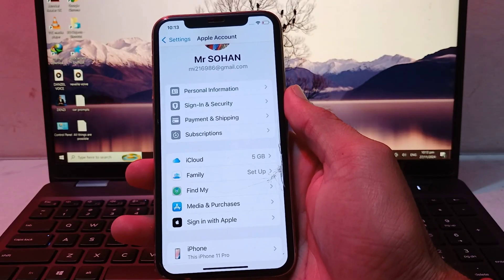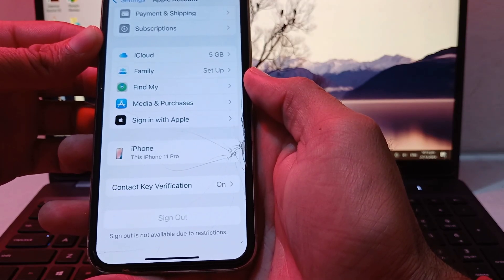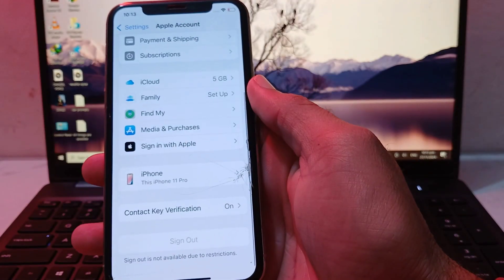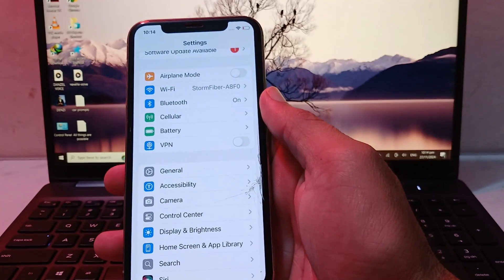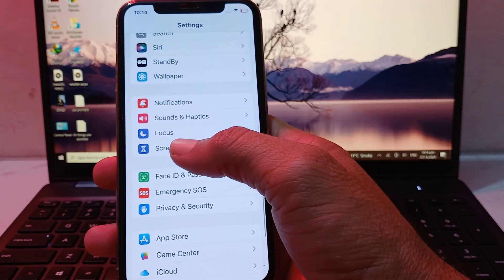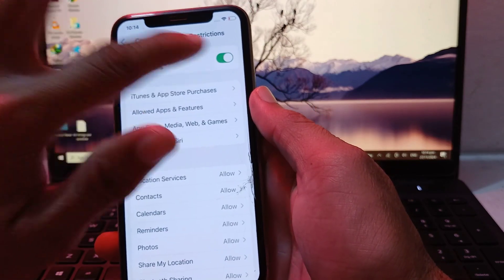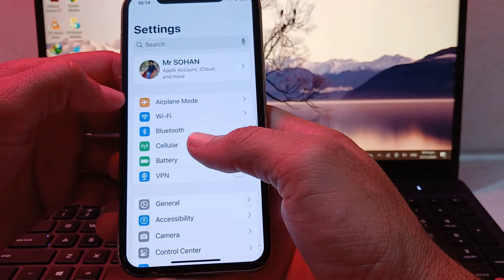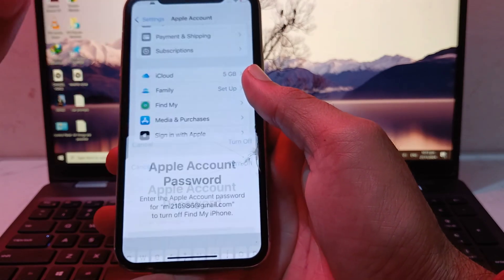Hot To Fix "Sign Out Is Not Available Due To Restrictions" | iOS 18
Facing the "Sign Out Is Not Available Due To Restrictions" issue on iOS 18? Don't worry! In this video, we’ll guide you step-by-step on how to fix this problem. Whether it’s due to Screen Time, device management settings, or other restrictions, we’ve got the solutions you need. Watch now to regain full access to your account settings and easily sign out of your Apple ID.

how to fix sign out is not available due to restrictions
how to fix sign out is not available due to restrictions ios 17
how to fix sign out is not available due to restrictions ios 18
how to fix sign out is not available due to restrictions on
sign out is not available due to restrictions
sign out is not available due to restrictions ios 18
sign out is not available due to restrictions ios 17
sign out is not available due to restrictions iphone 7
sign out is not available due to restrictions iphone 11
sign out is not available due to restrictions apple id
sign out is not available due to restrictions iphone 15 pro max
sign out is not available due to restrictions iphone 13 pro max
sign out is not available due to restrictions 15 pro max
sign out is not available due to restrictions problem
sign out is not available due to restrictions 14 pro max
sign out is not available due to restrictions iphone xs max
sign out is not available due to restrictions on ipad
sign out is not available due to restrictions iphone xs

Welcome to UnlockSource 18!

Here, you'll find quick and easy tutorials to solve all your tech, social media, and website issues!

Stick around till the end to learn exactly what you need to do!

Feel free to drop any questions in the comments, and I'll be sure to help you out!